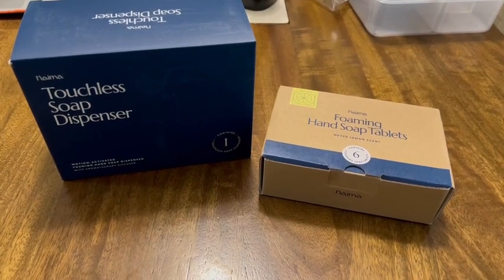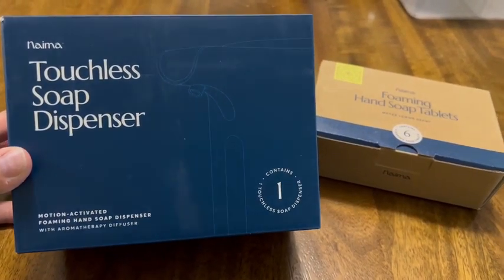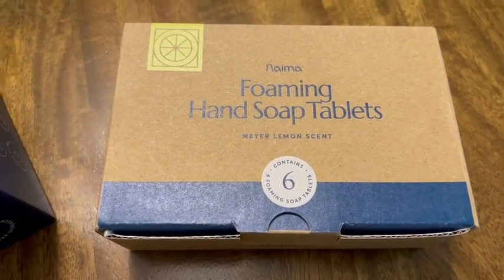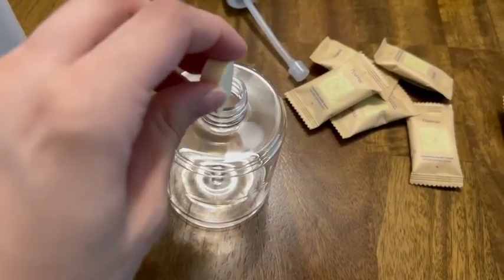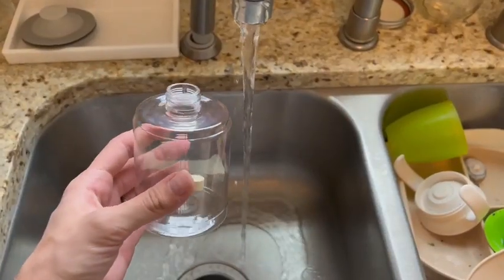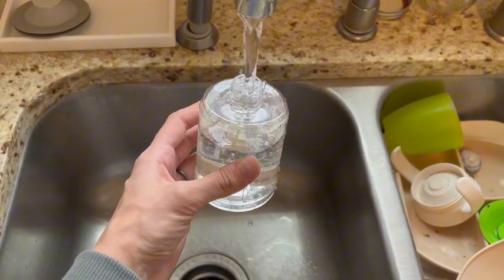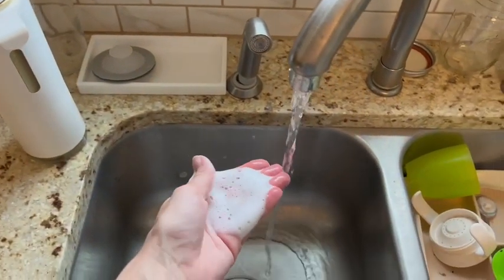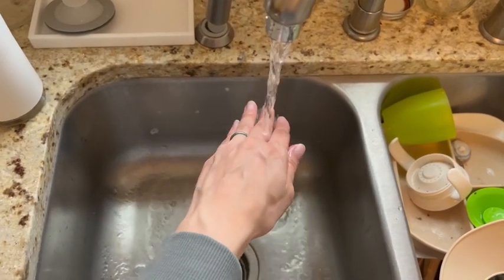Check out this touchless foam soap dispenser!